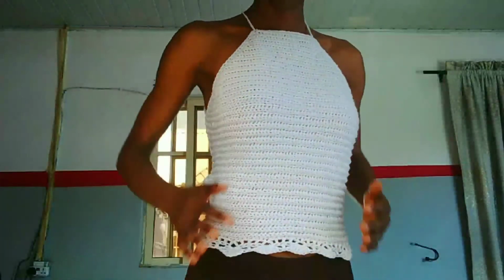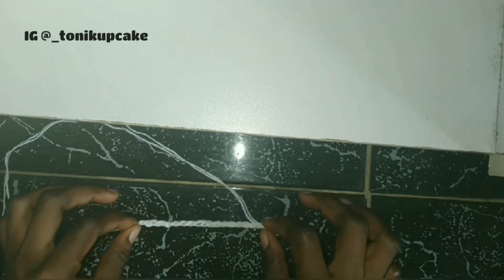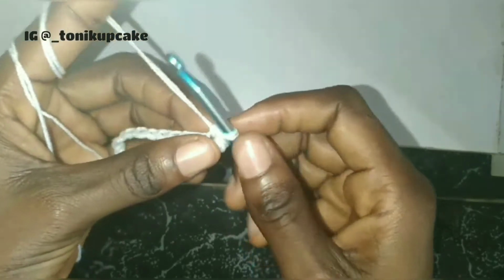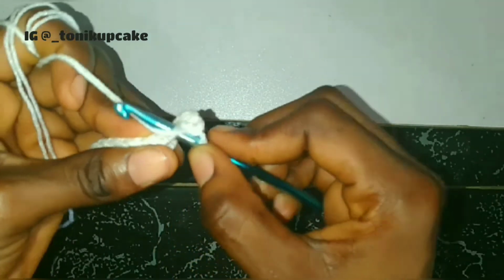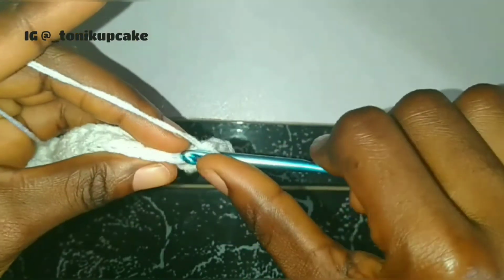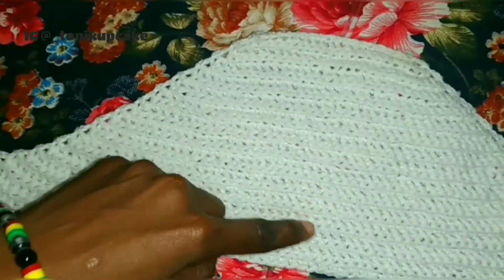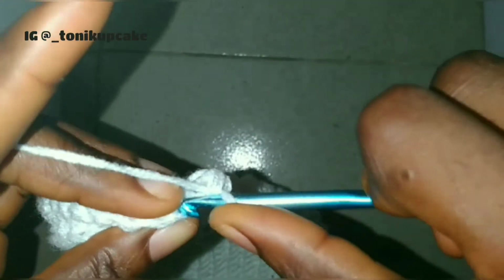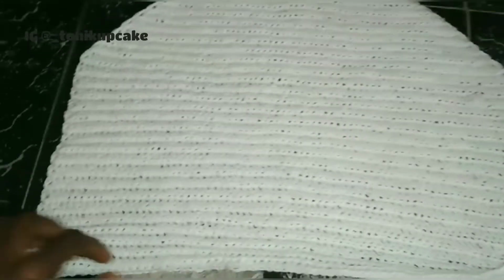How to crochet halter top tutorial | DIY for beginners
Hey guys,
This is a highly requested video on my TikTok, so I decided to film it.

Materials:
40g Yarn balls, I used 2 and a half
5mm hook
Scissor

Editing apps:
Vlogit
YT studio
Inshot